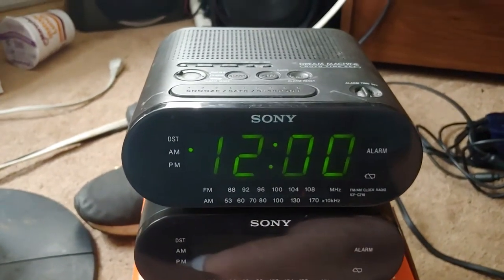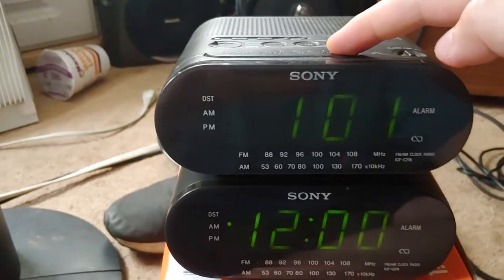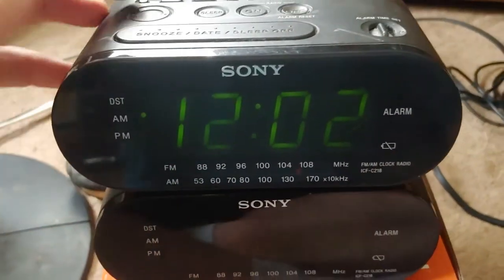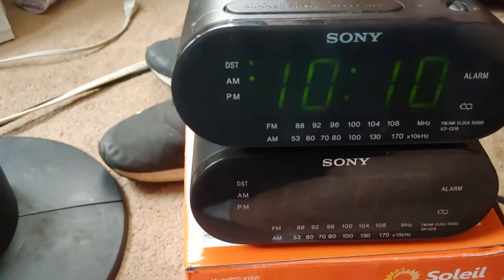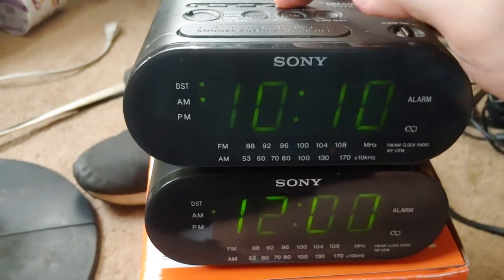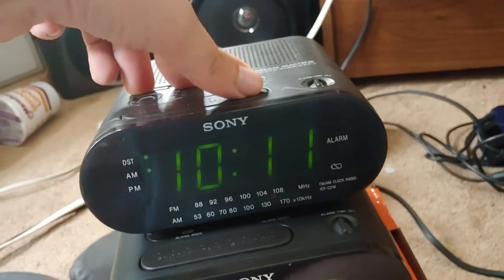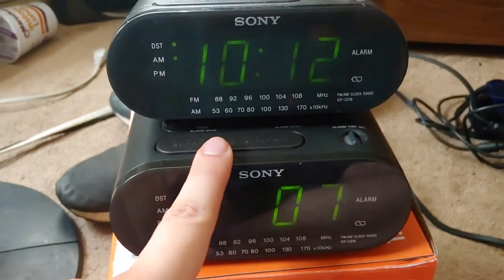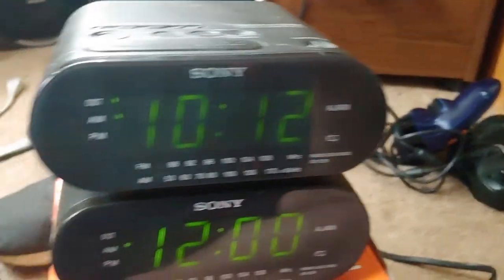Sony dream machine clock/radio ICF-C218 (First Impressions video)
the brightness control option on this clock is weird and I'm not sure how it actually works with button combinations but it is not mentioned at all in the manual as far as I could see